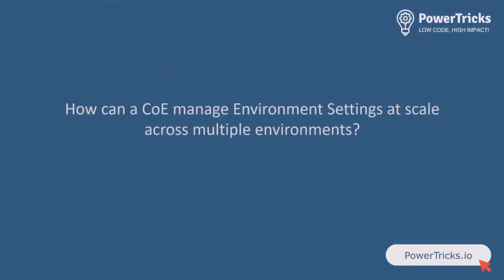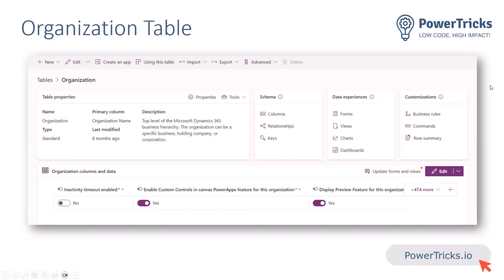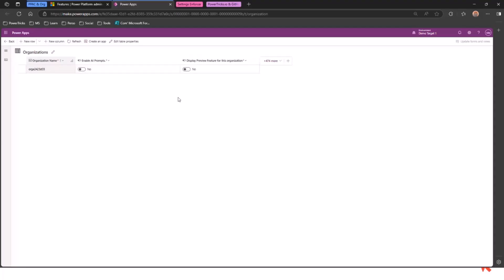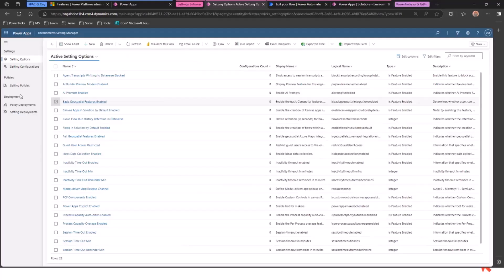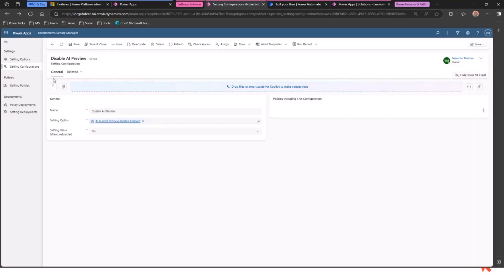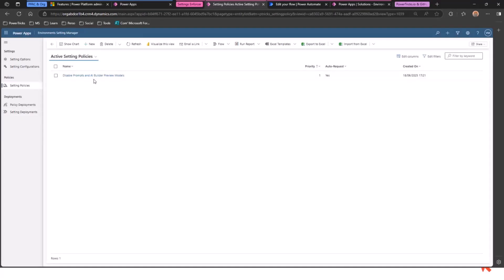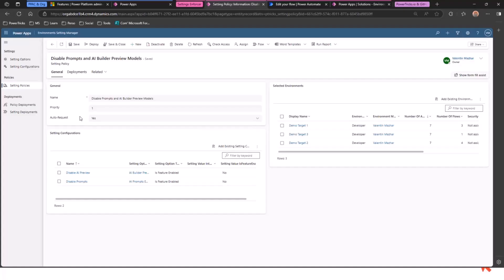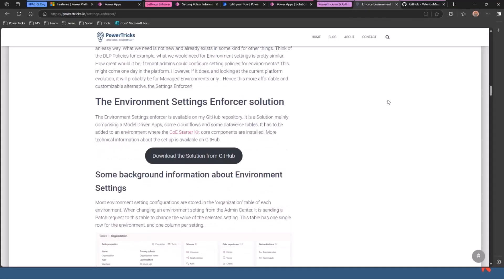How to manage Power Platform environment settings centrally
📺 Centrally enforce Power Platform environment settings at scale. Valentin Mazhar’s “Settings Enforcer” uses Dataverse’s Organization table + policies to auto-apply configurations across environments, detect drift, and complement Environment Groups.